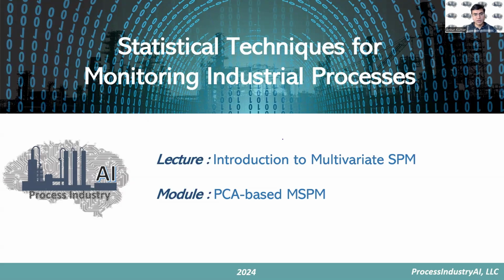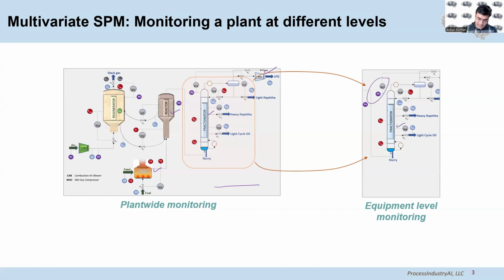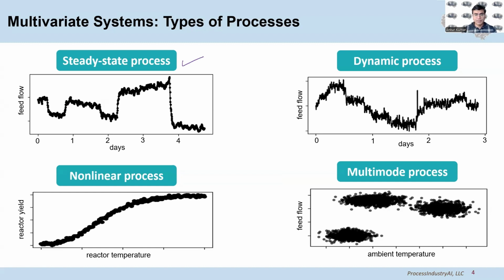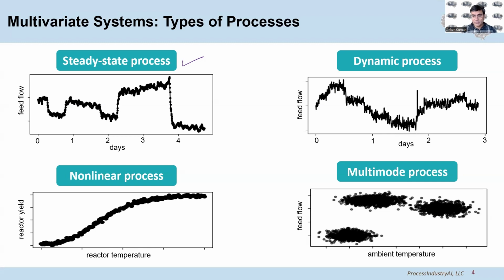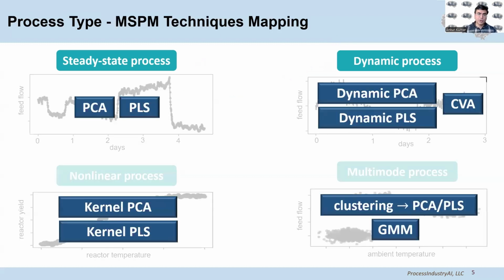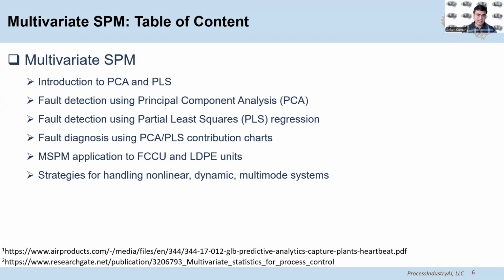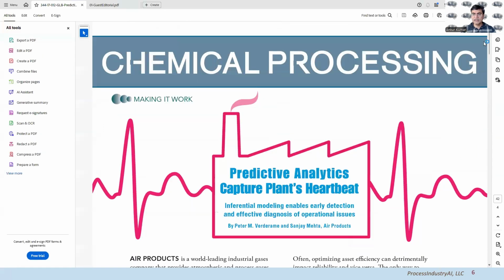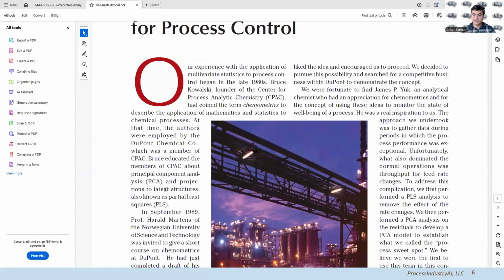Introduction to Multivariate SPM